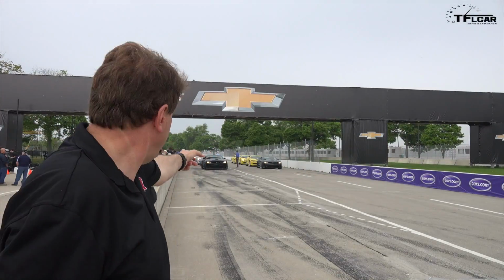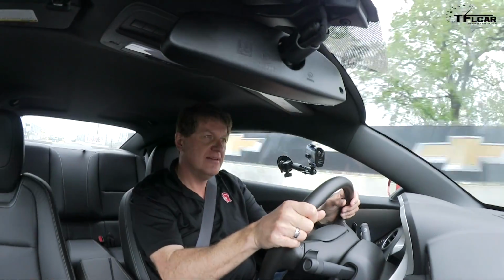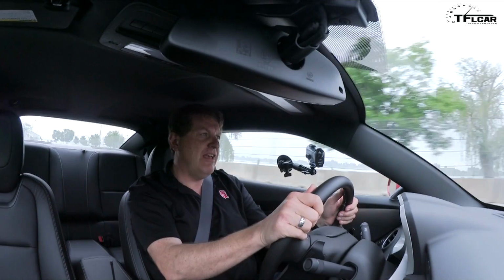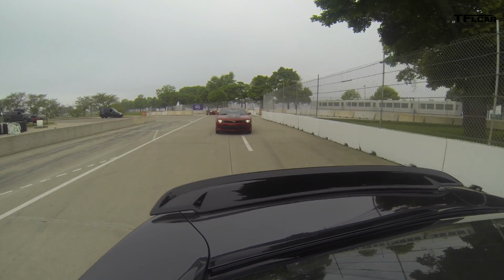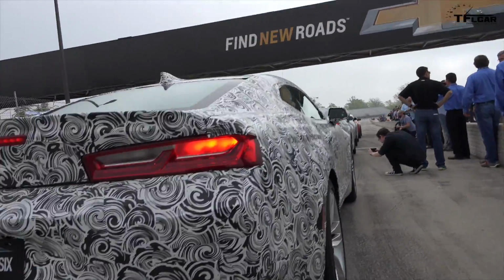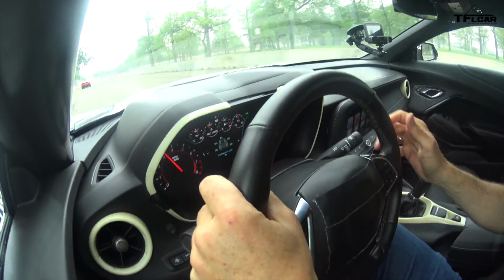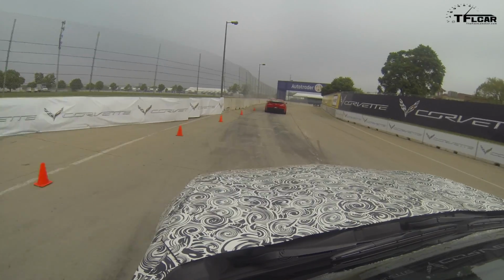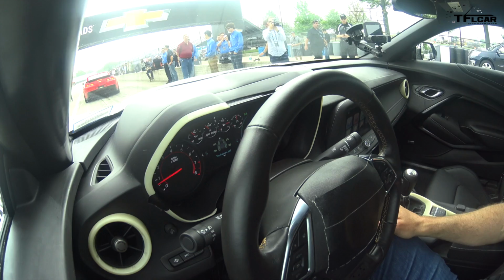2015 vs 2016 Chevy Camaro Race Track Review (TFL Total Download #4)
) The 2016 Chevy Camaro is sports car that's great on the track...or at least that's what GM claims. In this episode 4 video of TFL's total download Roman gets to drive the 2015 Chevy Camaro head to head with the 2016 Chevy Camaro on a racetrack to compare and review the two cars.